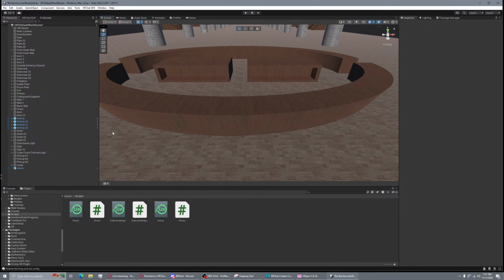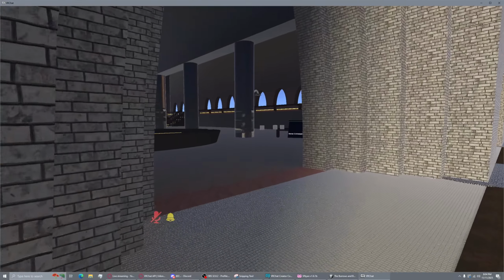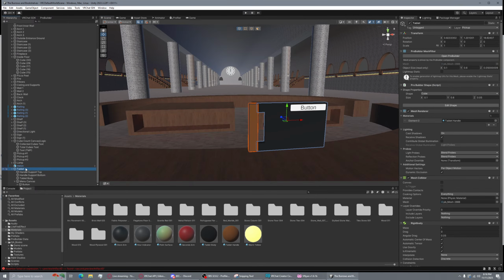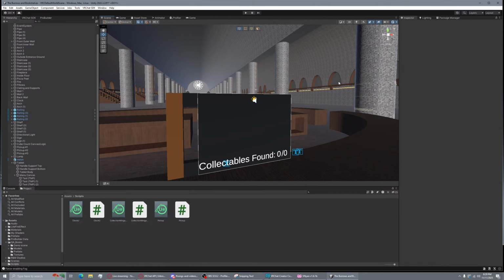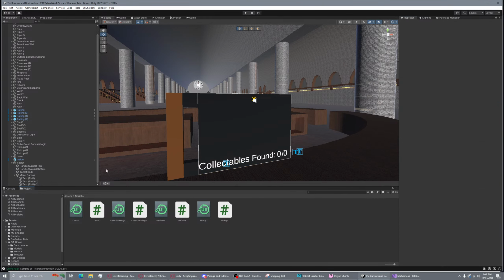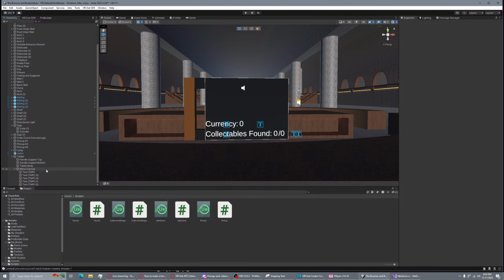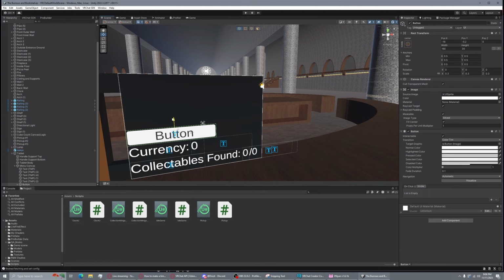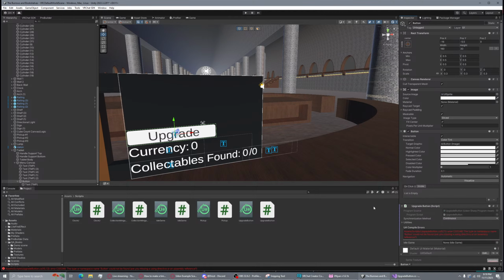Unity Hangout // Moveable tablet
Hello! Just hanging out today and working towards on a player moveable tablet for VRChat! Feel free to drop in, hangout, or use this material for later reference